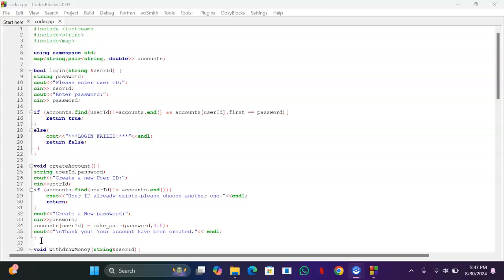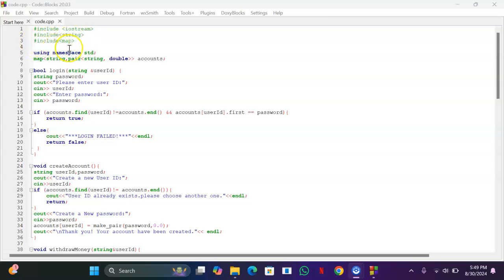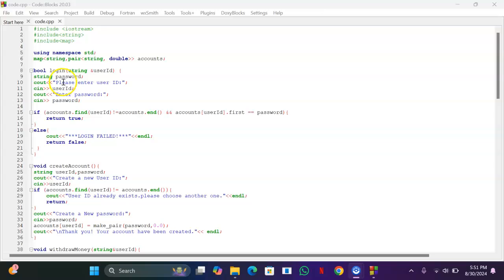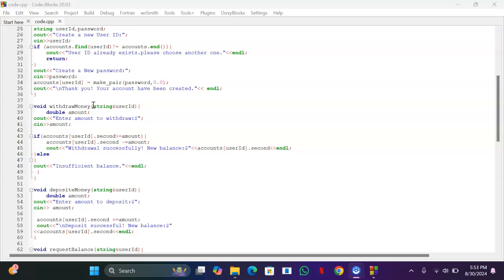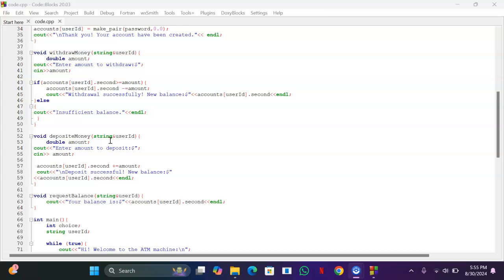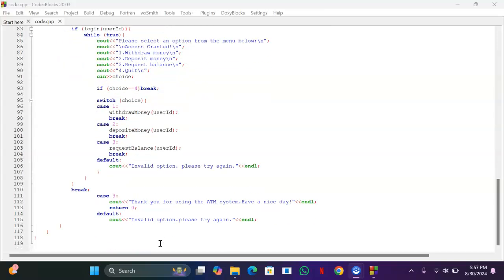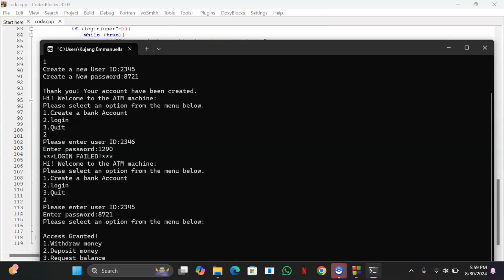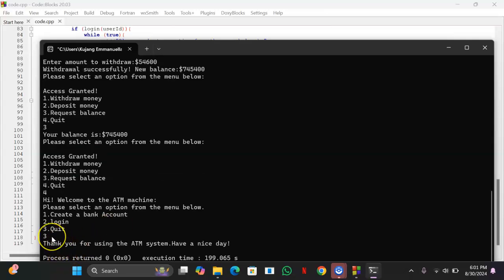C++ PROGRAM FOR CREATING A SIMPLE ATM MACHINE SYSTEM